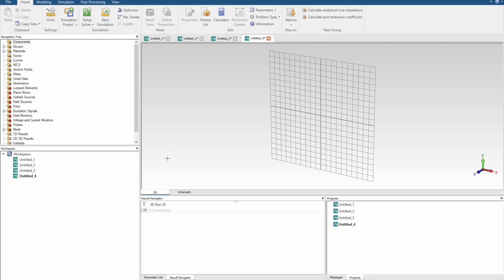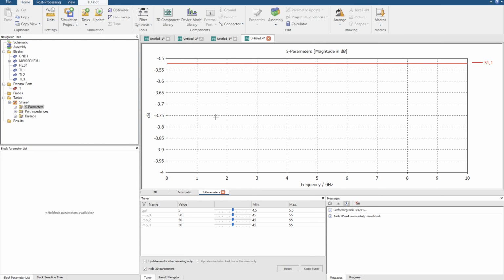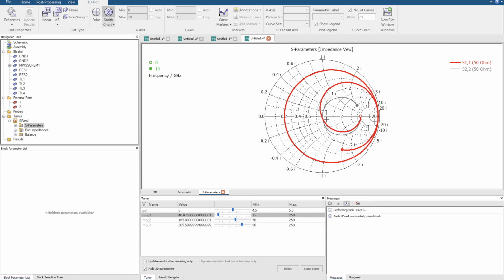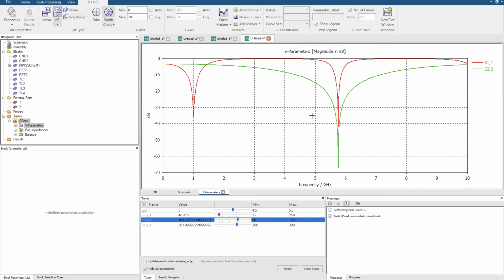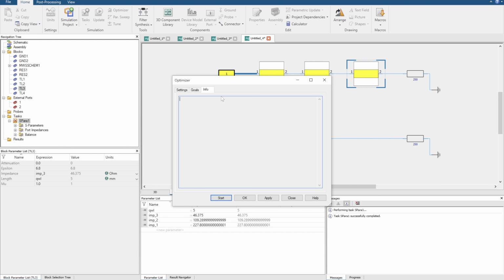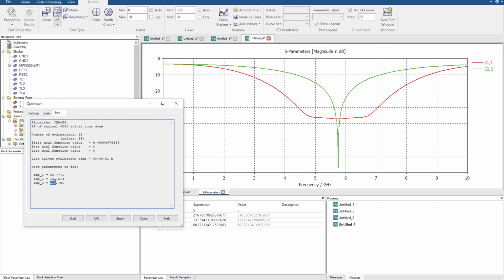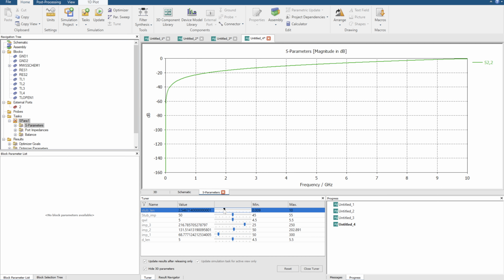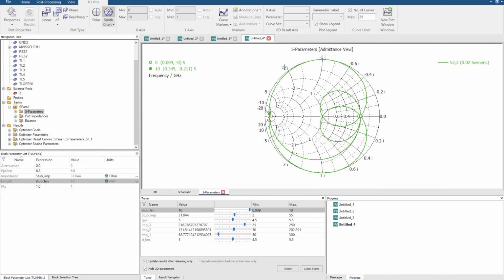Basics of Ideal Transmission Lines in CST Schematic Tool